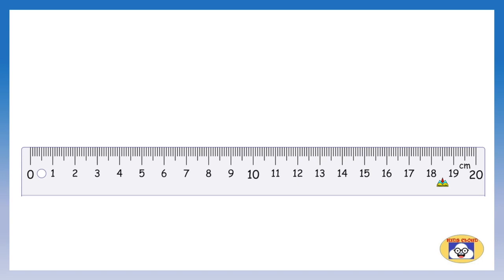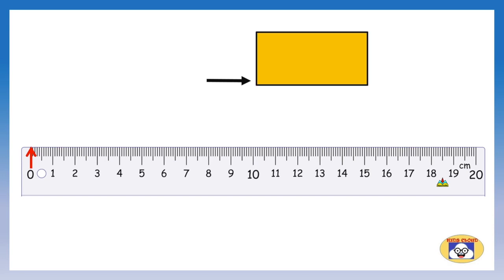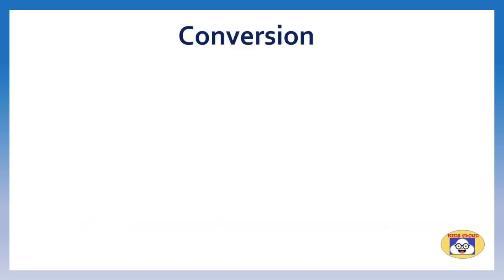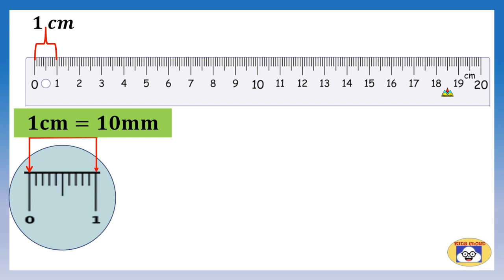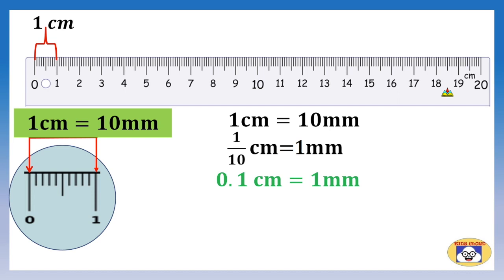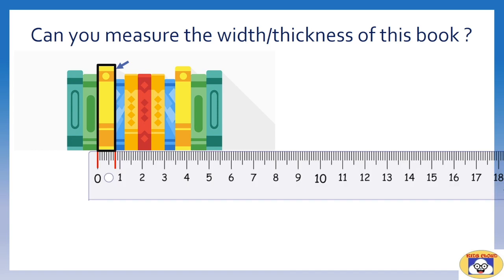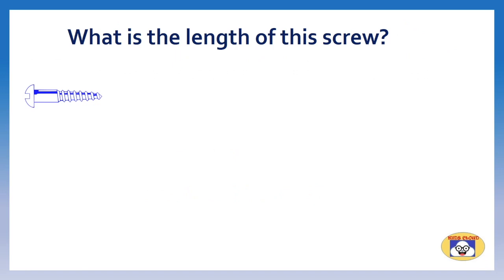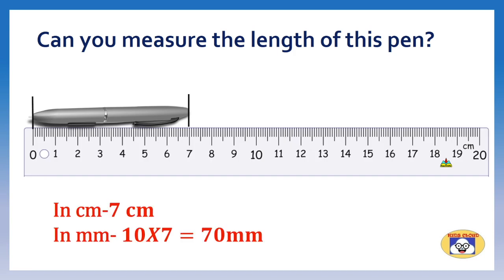Millimetre (mm) to Centimetre (cm) and Centimetre (cm) to Millimetre (mm) | Use of A Metric Ruler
Learn more about the measurements. A conversion of cm to mm and mm to cm is explained with very easy examples.